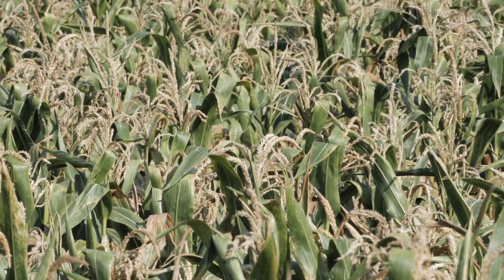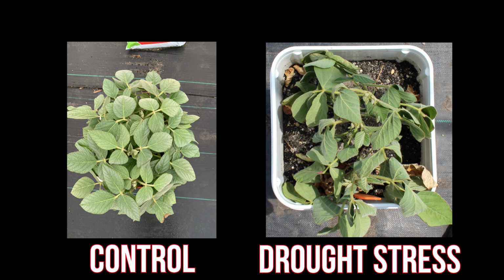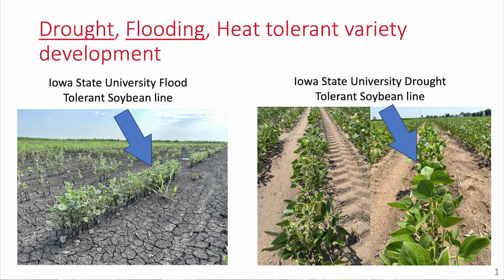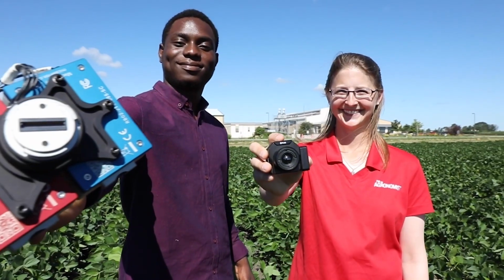Studying Drought Tolerance in Soybean w, Drones, Sensors & Machine Learning | Soynomics Team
Soybean drought stress tolerance is one of the significant yield loss factors. Researchers at Iowa State University have developed methods for screening soybeans for tolerance to drought stress and are studying the genetic control of this trait. Using sensors and aerial imagery, they have developed faster and more accurate screening methods and the capability to detect drought early before its visual symptoms. Breeders use these results and insights to develop varieties with improved drought tolerance.